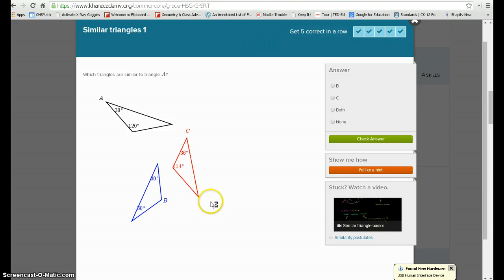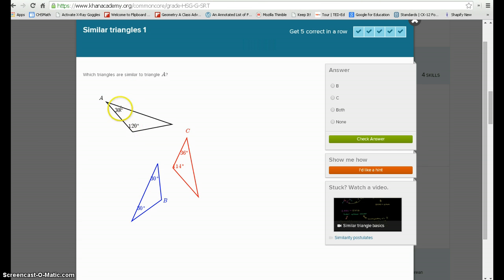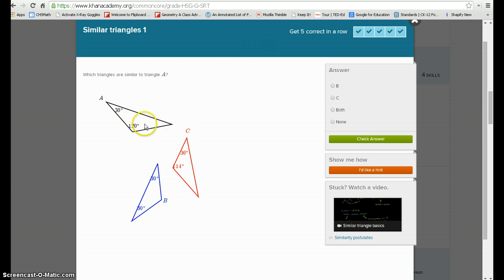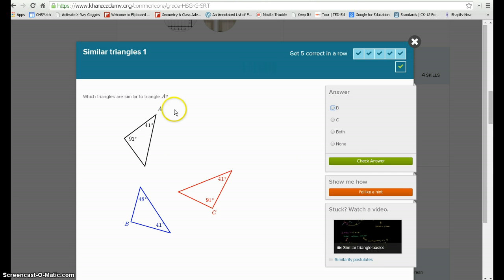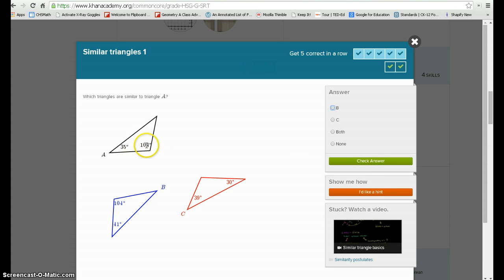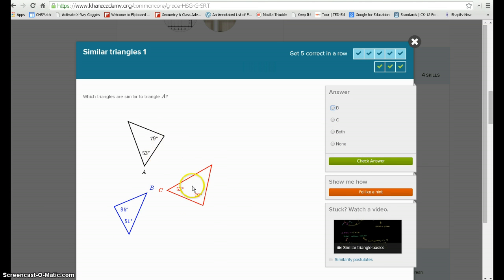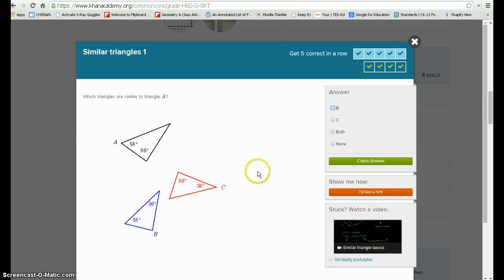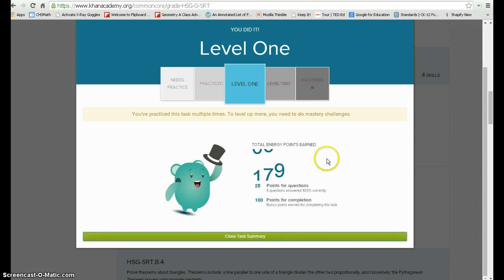CHS Math KA Similar Triangles 1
Mr T shows how to solve Khan Academy exercise "Similar Triangles 1".